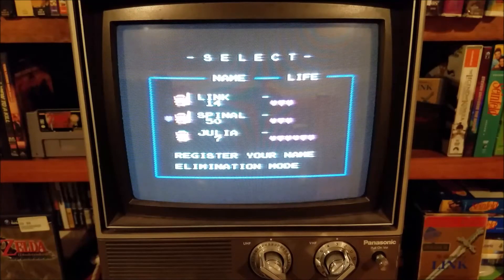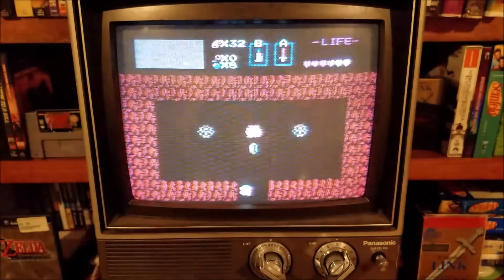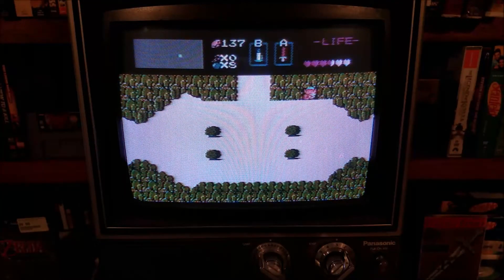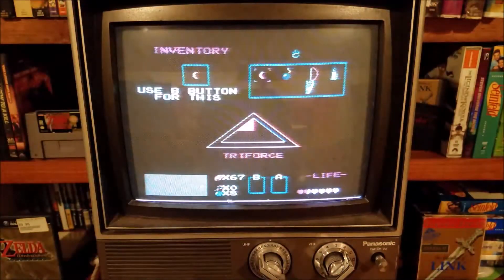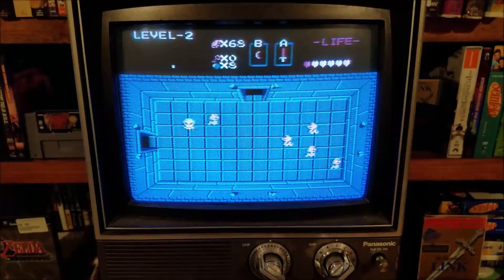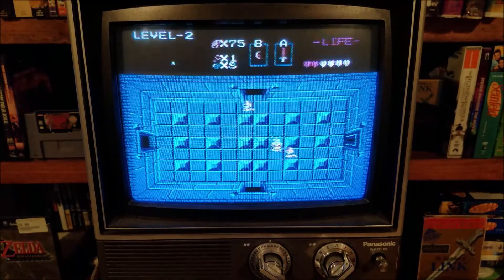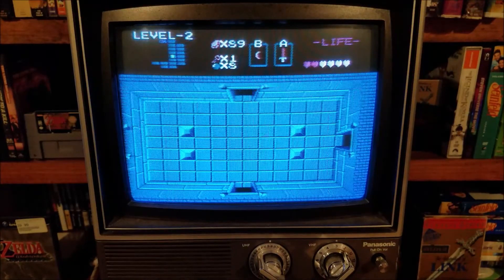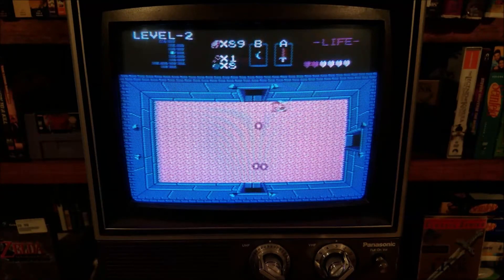The Legend of Zelda N.E.S. with old T.V. Part 2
For this part, we go through Underworlds 2, and 3. We also get a new sword, and find a new medicine shop. Next time will be Underworld 4, as well as 1 more heart piece. I hope you will join me next time.